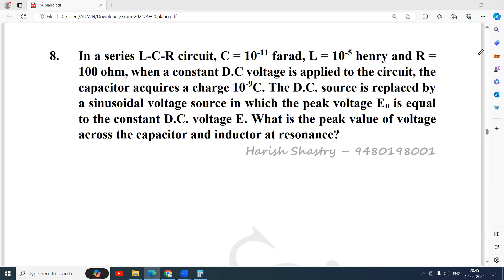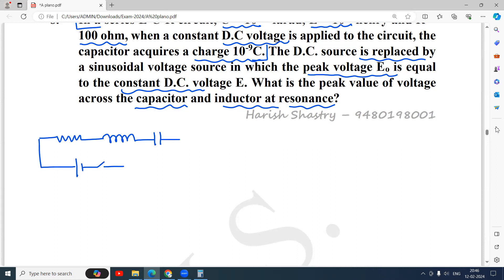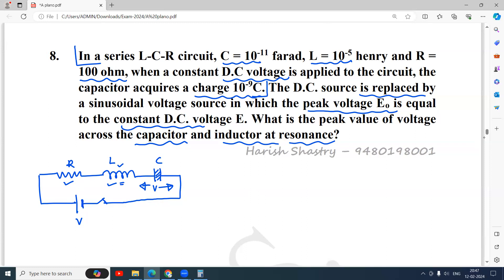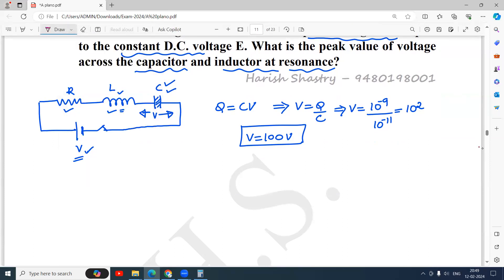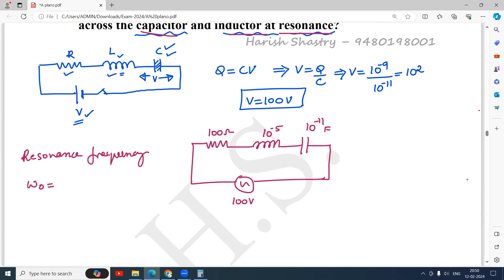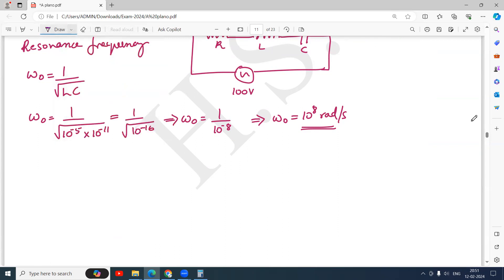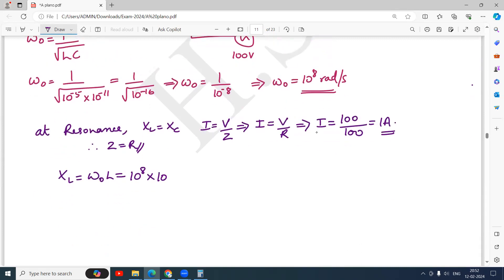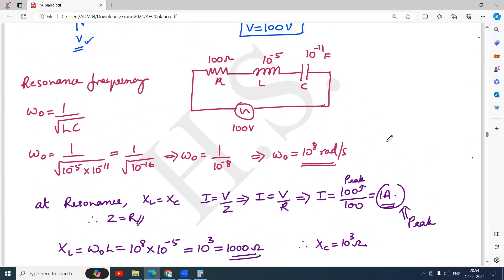In a series L C R circuit, C = 10 11 farad, L = 10 5 henry and R = 100 ohm, when a constant D C volt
In a series L-C-R circuit, C = 10-11 farad, L = 10-5 henry and R = 100 ohm, when a constant D.C voltage is applied to the circuit, the capacitor acquires a charge 10-9C. The D.C. source is replaced by a sinusoidal voltage source in which the peak voltage Eo is equal to the constant D.C. voltage E. What is the peak value of voltage across the capacitor and inductor at resonance